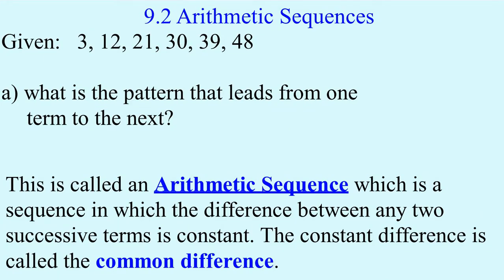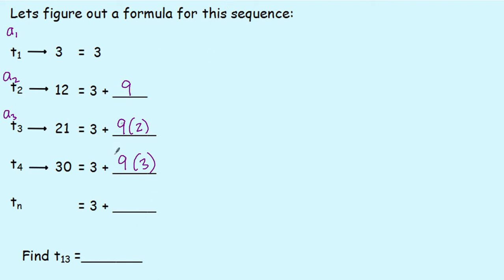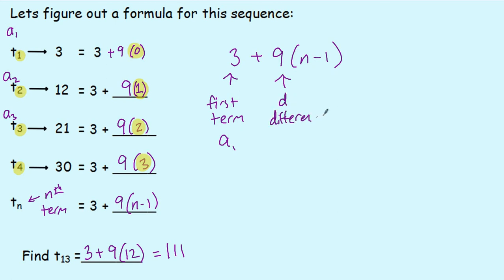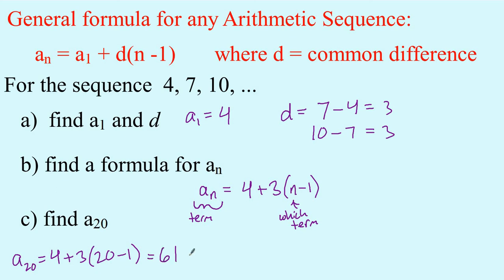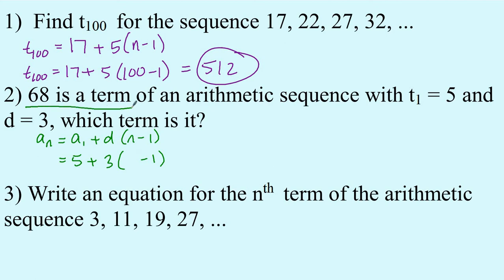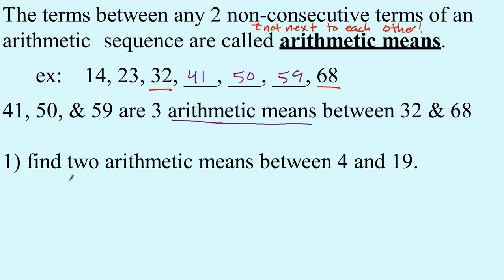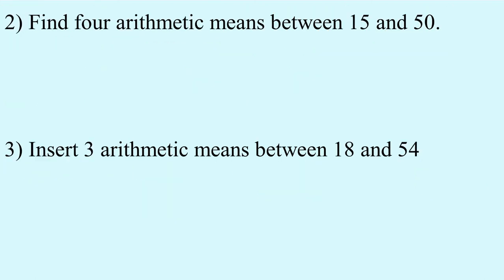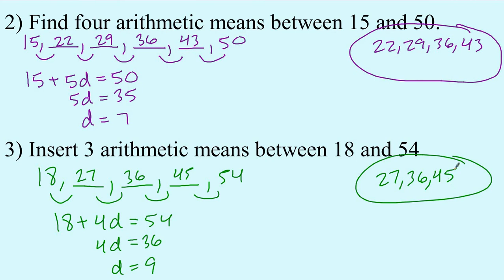9.2 Arithmetic Sequences